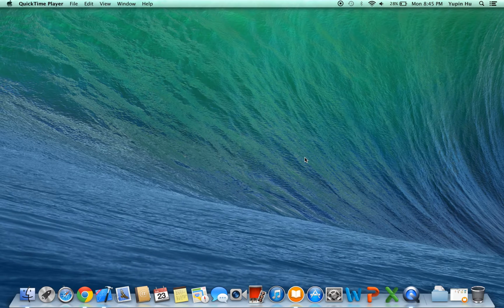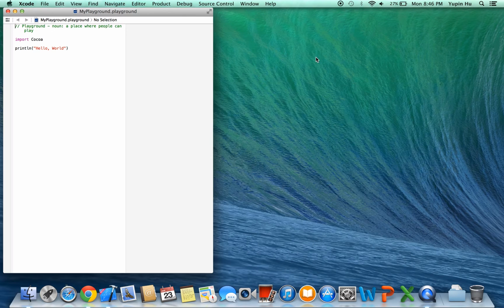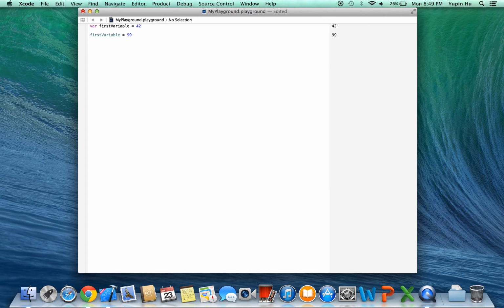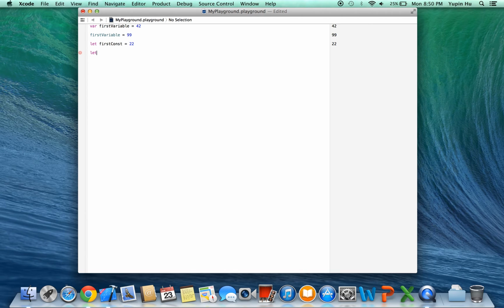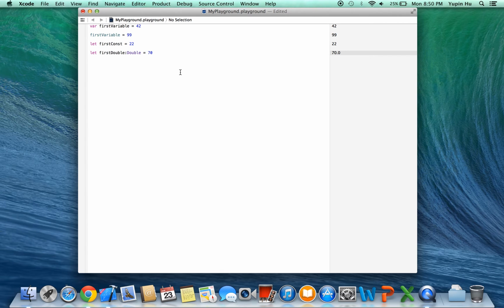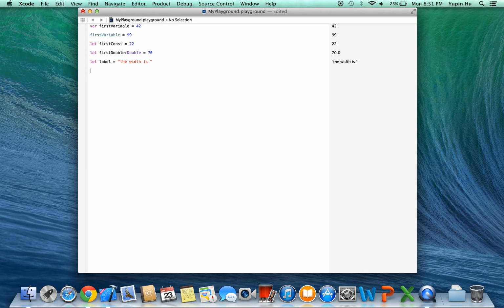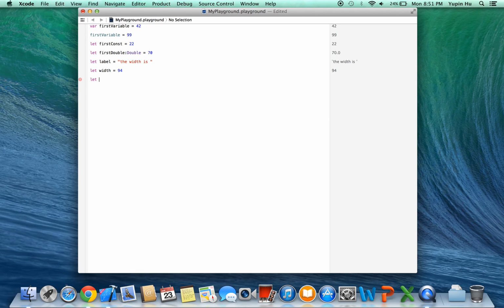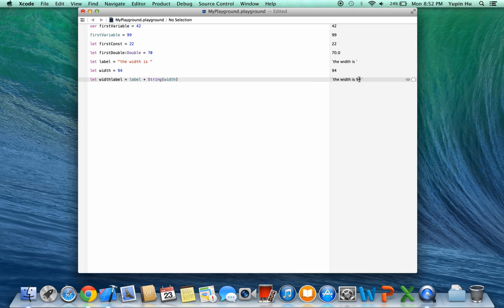Lesson 2 Createing Variables With Swift Programming Language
Swift Tutorial
IOS App Tutorial
Objective C
Apple Development
XCode
Mac App Development